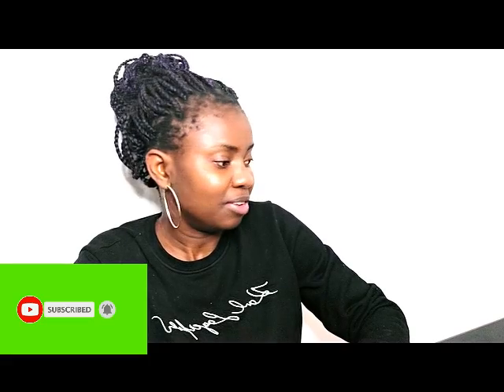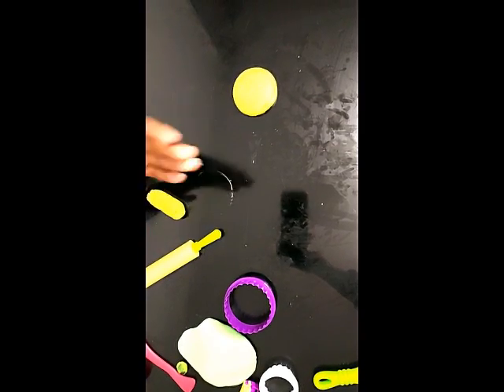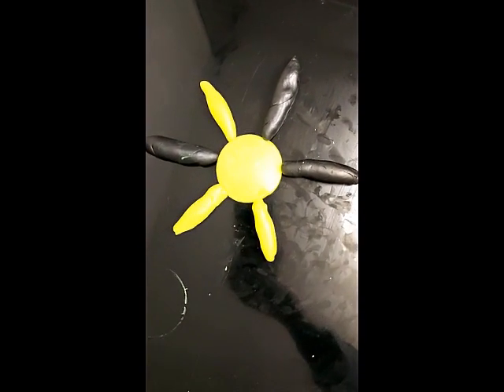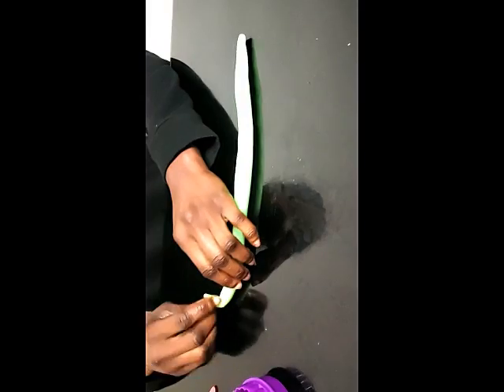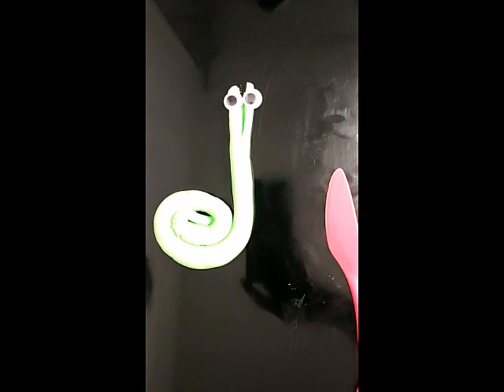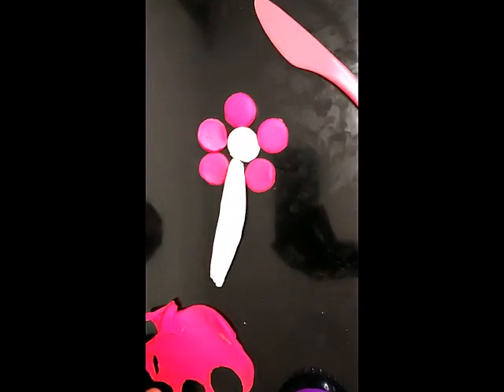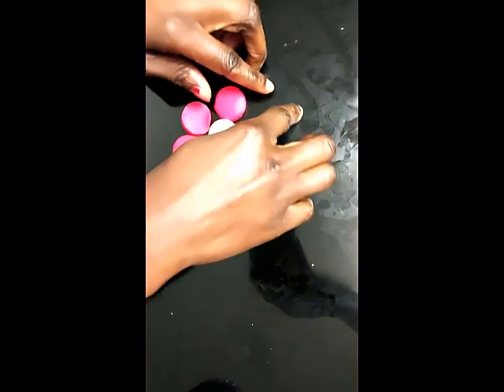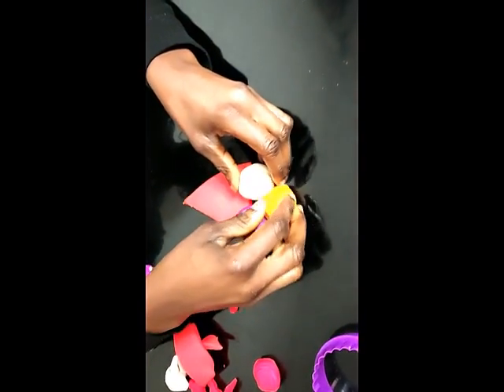Play Dough For Creative Work.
For the PLAYDOUGH Children loves playdough because is soft and squashy and this support their learning. It helps children to make use of their imagination and strengthens their small muscles of finger that they will use when they start holding pencil. Or scissors later on and builds attention span.